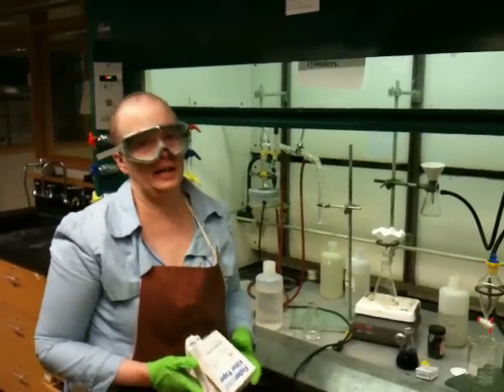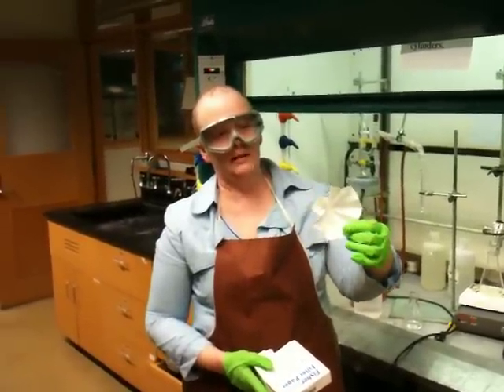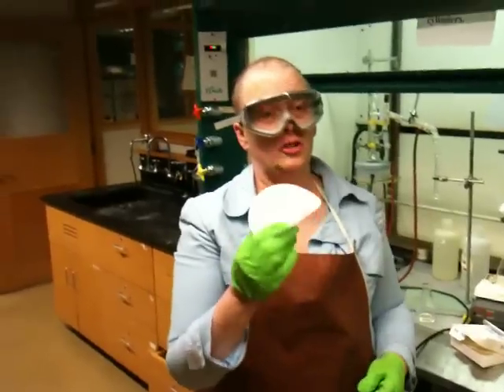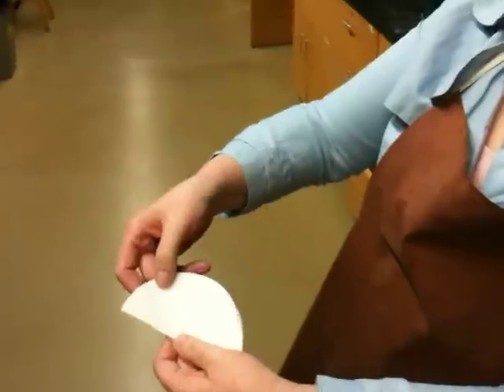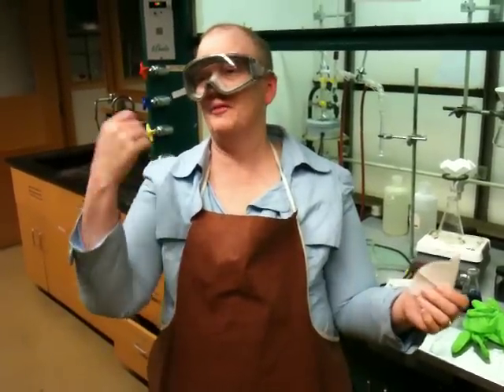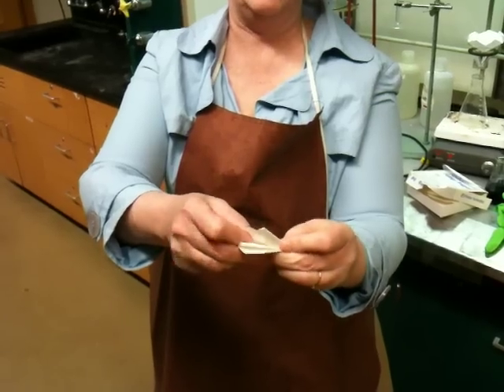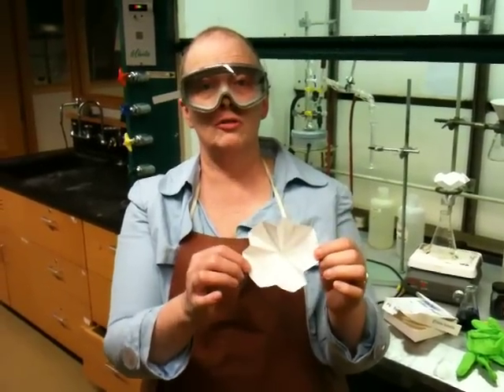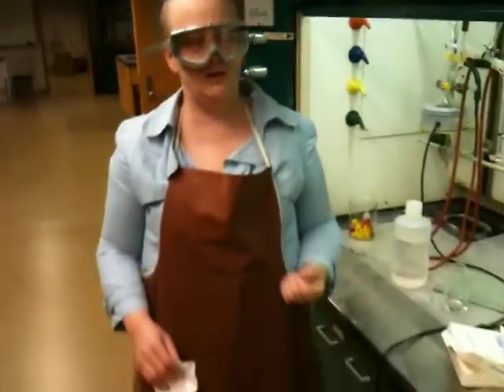How to Flute Filter Paper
Dr. Nerz at Bryn Mawr demonstrates how to flute filter paper for hot or cold gravity filtration.

Filmed by Ian Eck